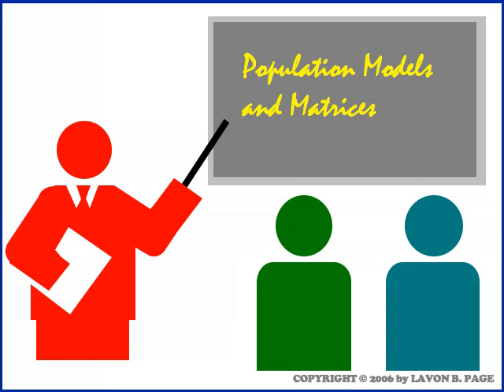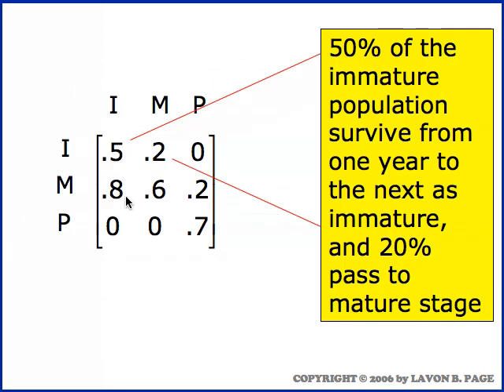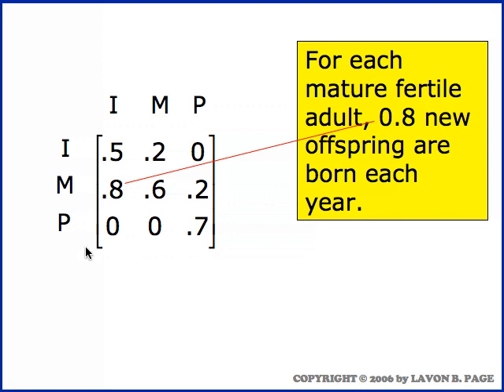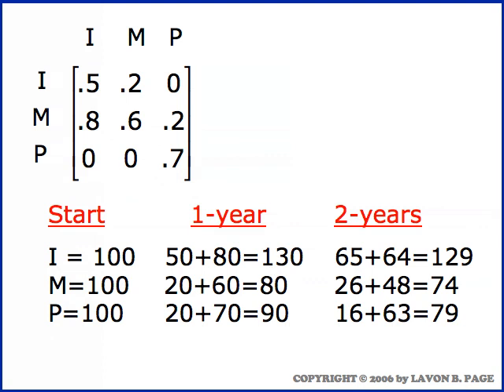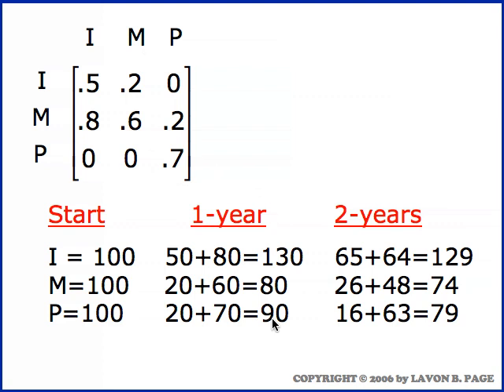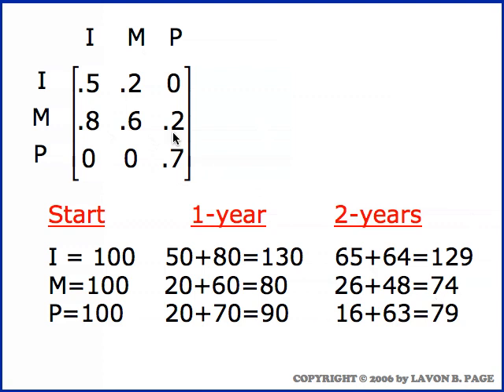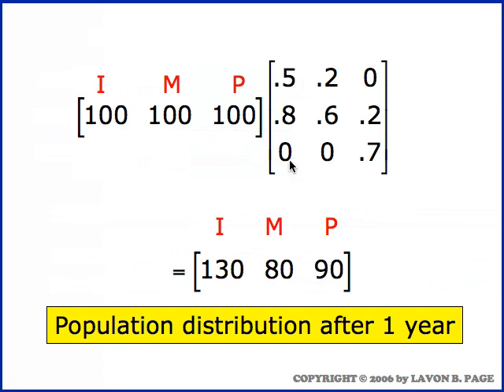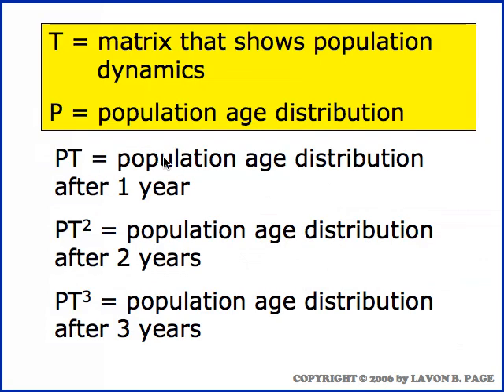Population Dynamics - Modeling with Matrices